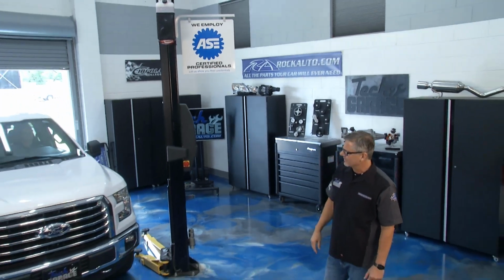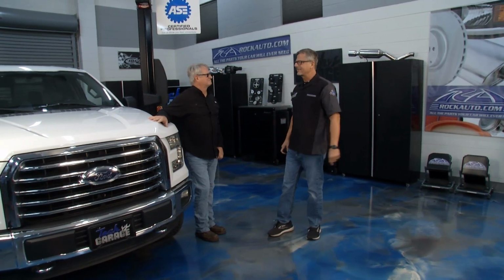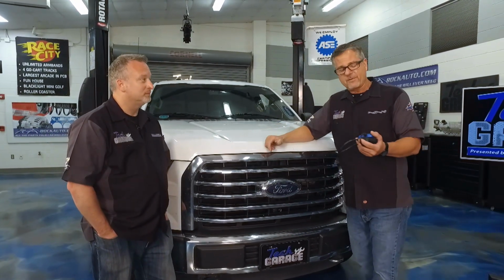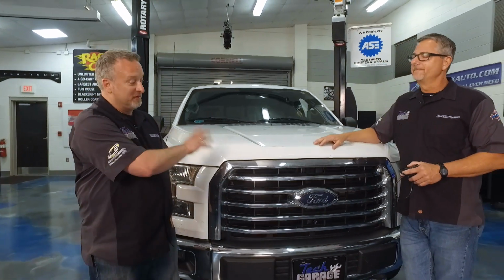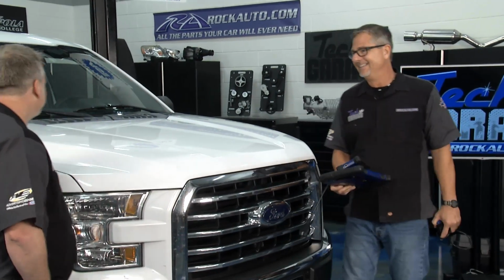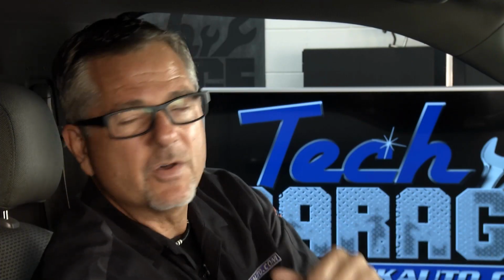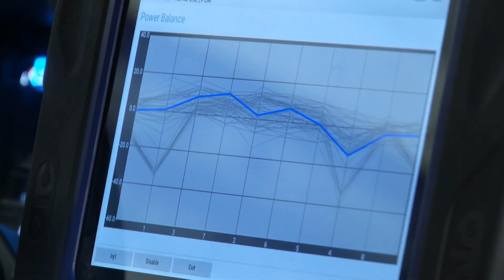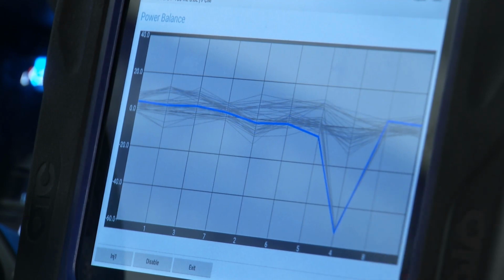Tech Garage Episode 2301 Segment 1